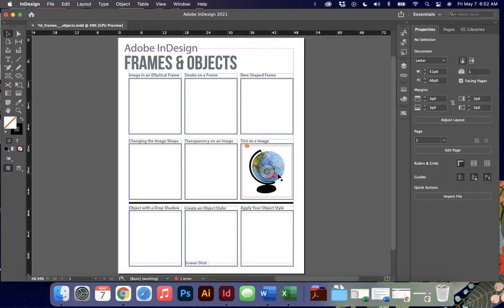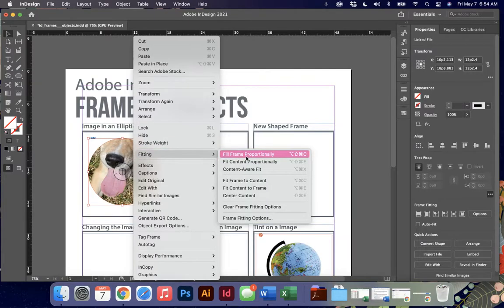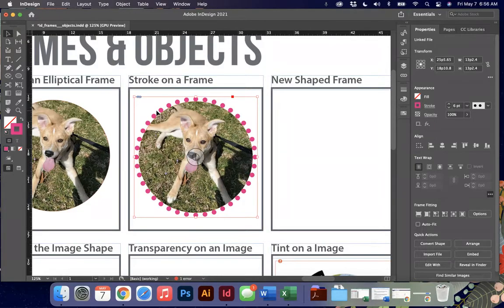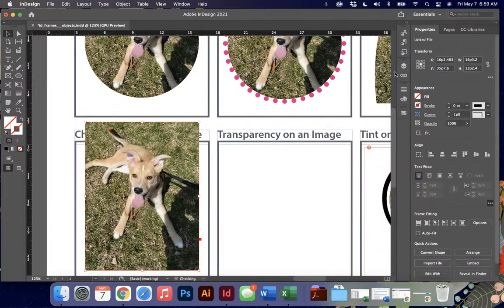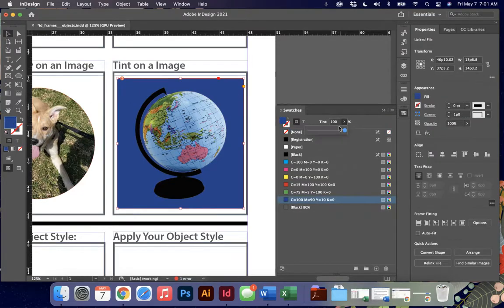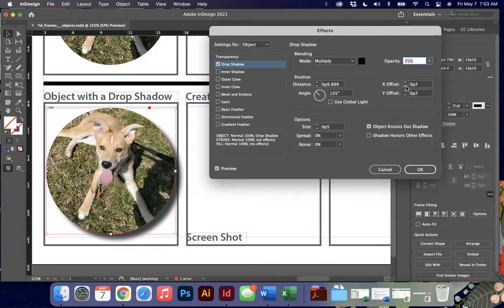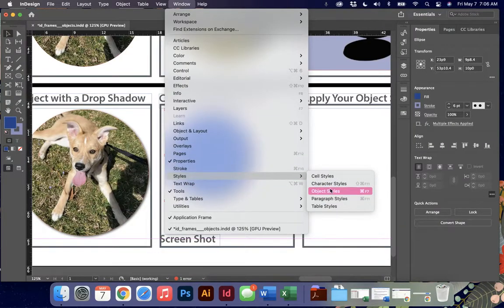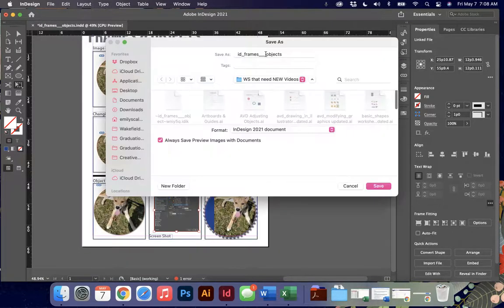InDesign: Frames and Objects